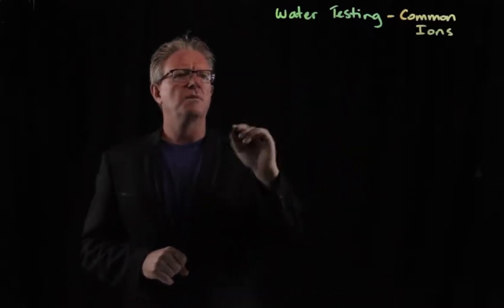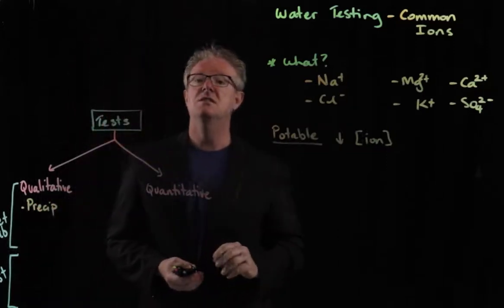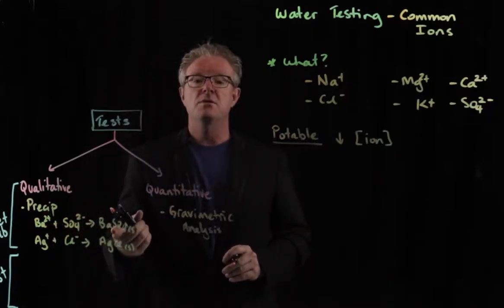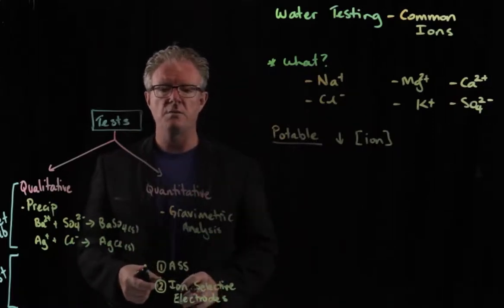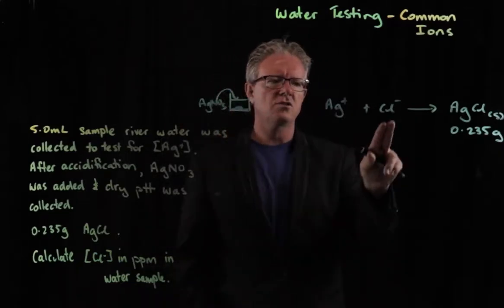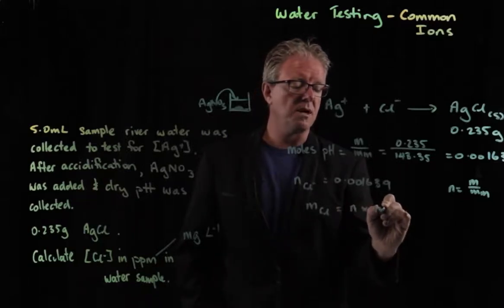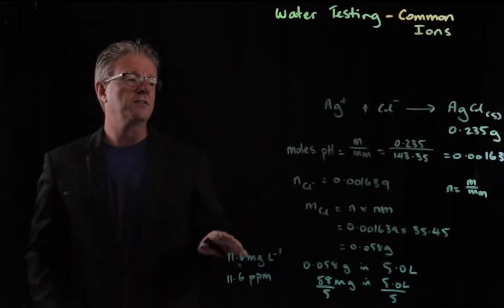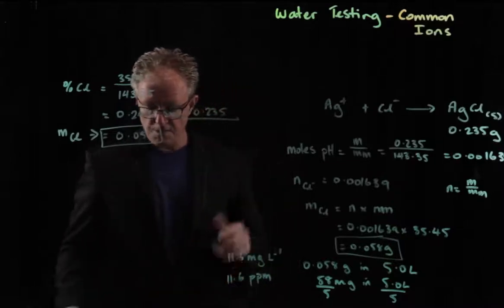Water Tests common ions